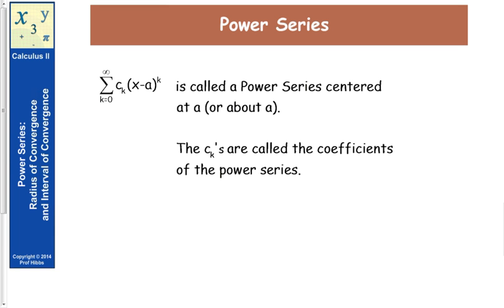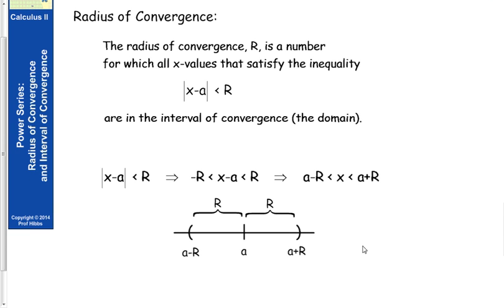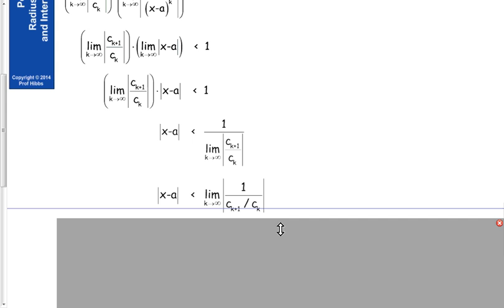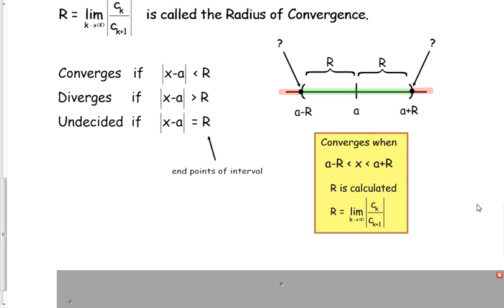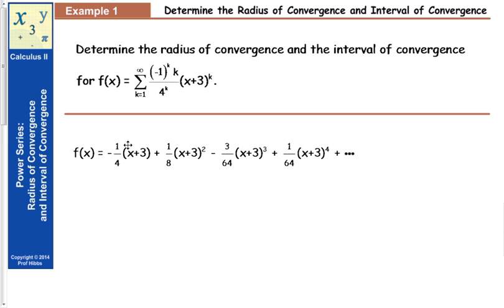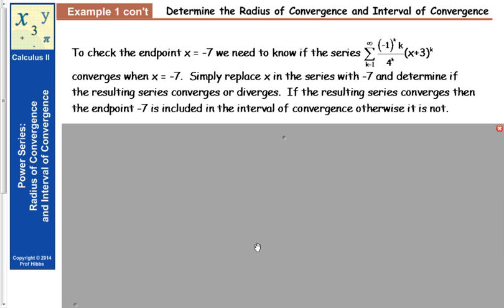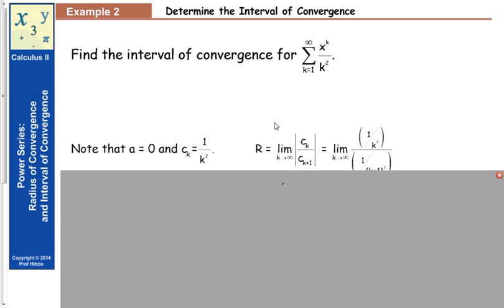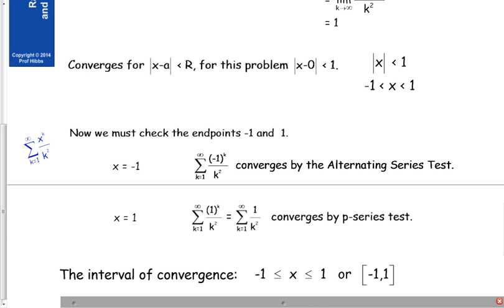10.2A Power Series Interval of Convergence